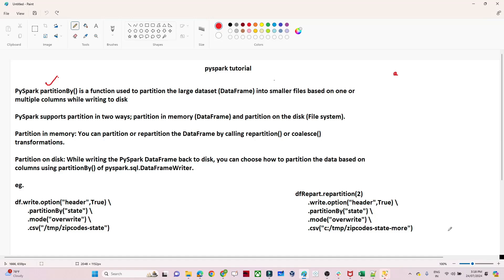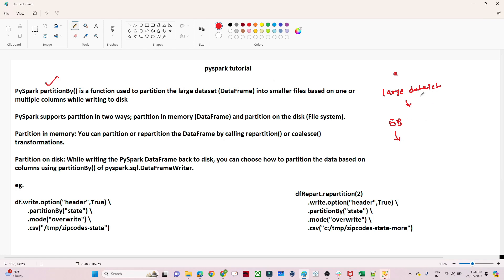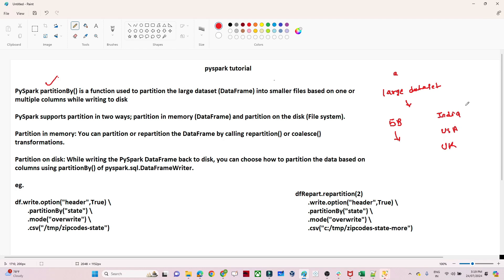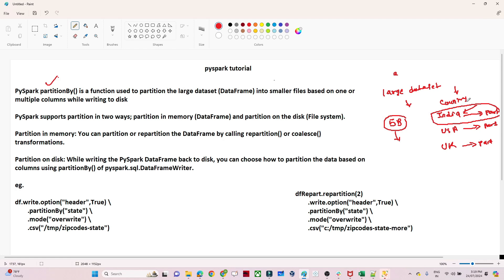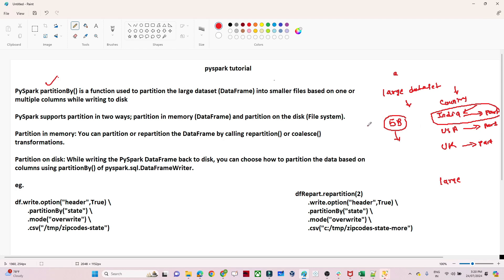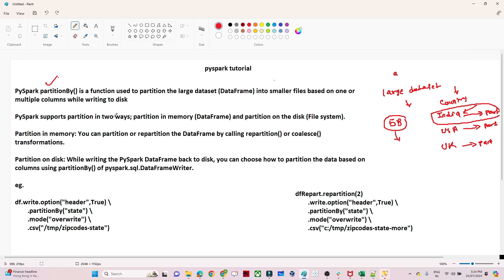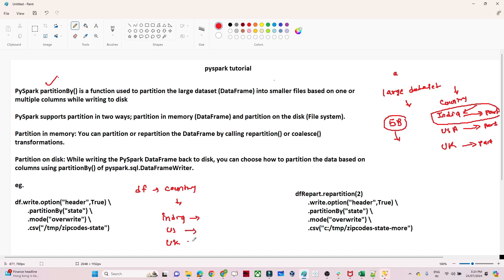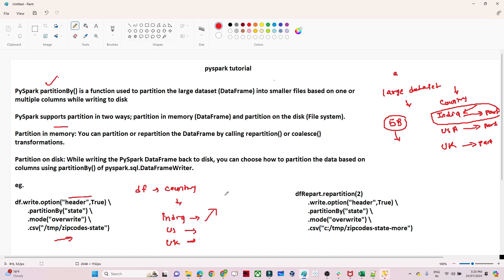28 PartitionBy in pyspark | Pyspark tutorial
script

databricks cli
databricks azure